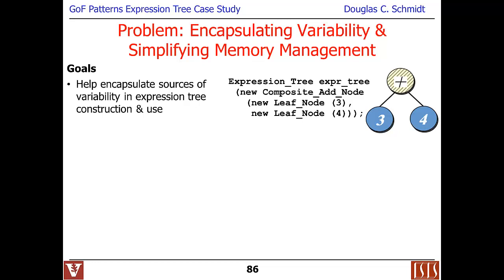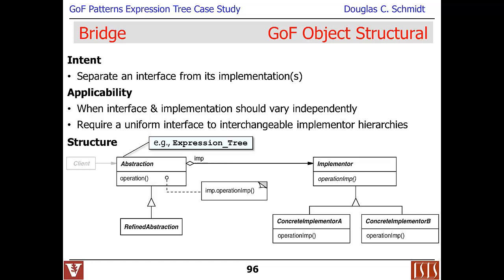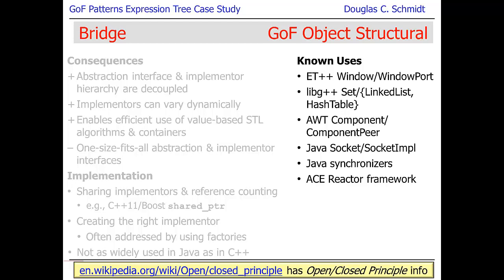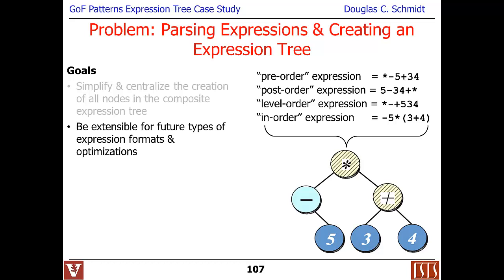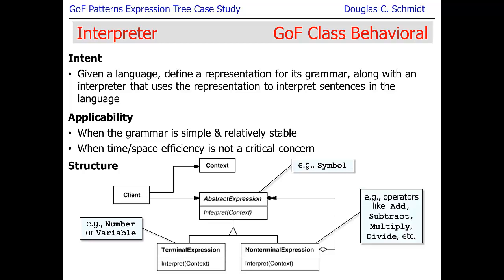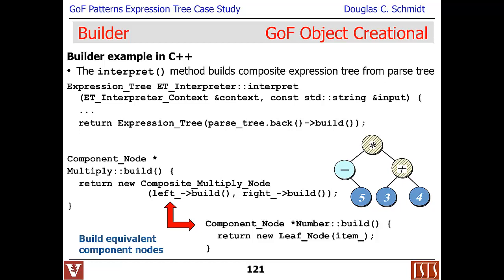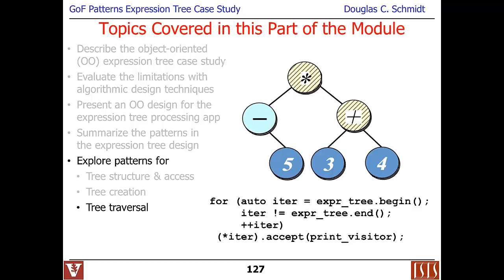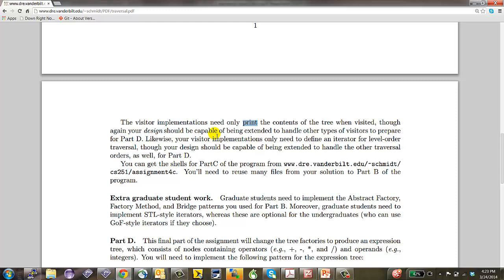Lecture 17: A Case Study of "Gang-of-Four" Patterns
This screencast is from a course I taught on March 24th at Vanderbilt University in my course CS 251: Intermediate Software Design.  It continues covering Gang-of-Four patterns, focusing on the Bridge, Interpreter, and Builder patterns.  for more information about CS 251.